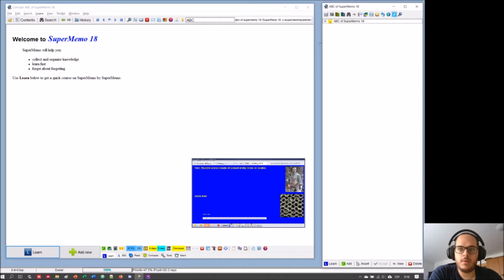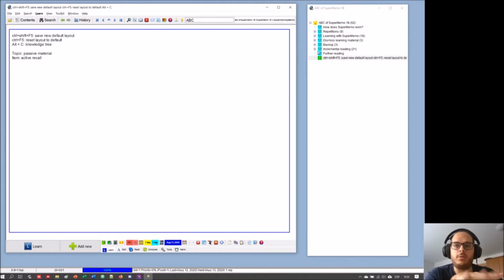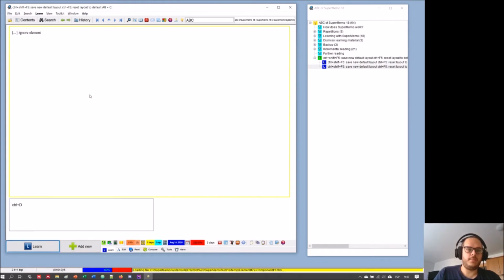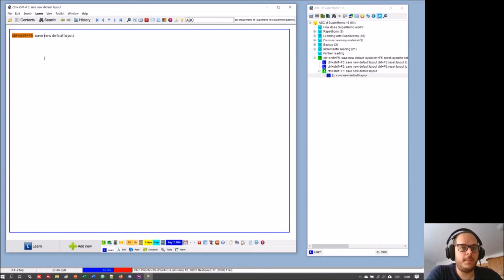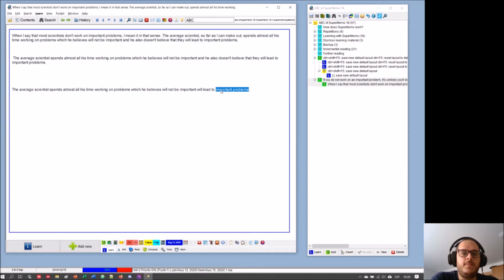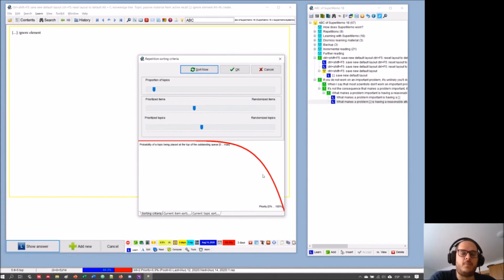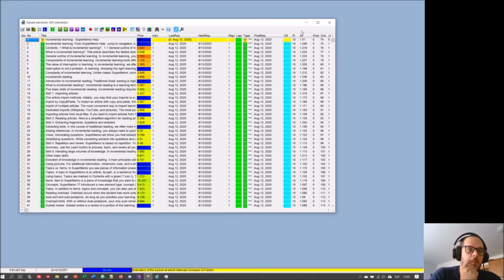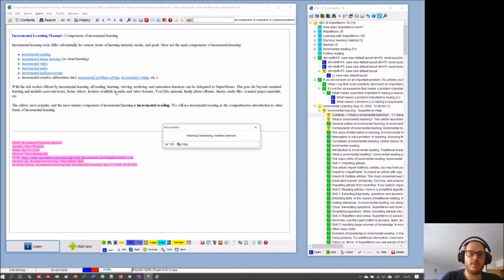1st Day Learning How To Use SuperMemo As An Anki User ft. Raj Thimmiah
Chapters:
0:00 Intro
1:00 Layout
3:37 High DPI
5:37 Setting Default Layout
7:20 Hints
7:37 Adding new topic: useful shortcuts
22:15 Close Deletion
27:30 Navigation shortcuts
42:00 Can you use SM without a mouse?
49:00 Intro to Incremental Reading
1:06:50 Priorities
1:12:00 Sorting Criteria
1:32:35 Importing an Article from IE